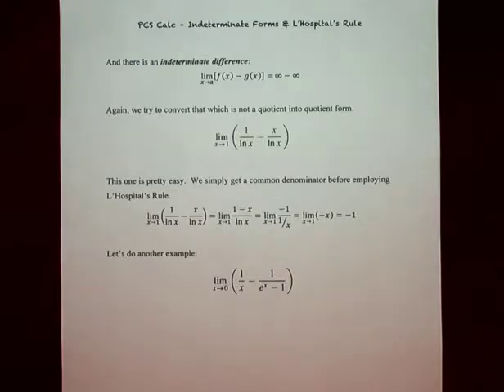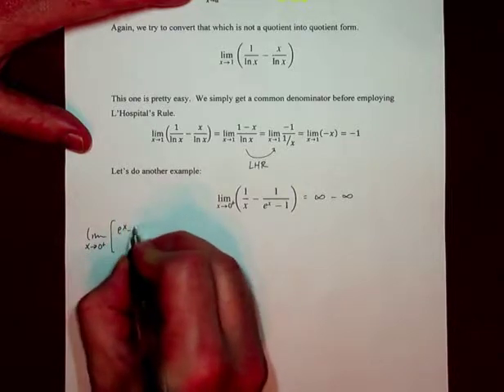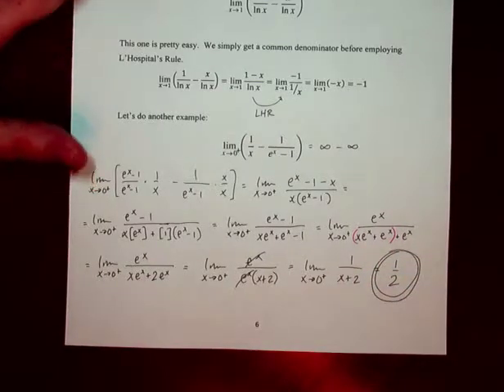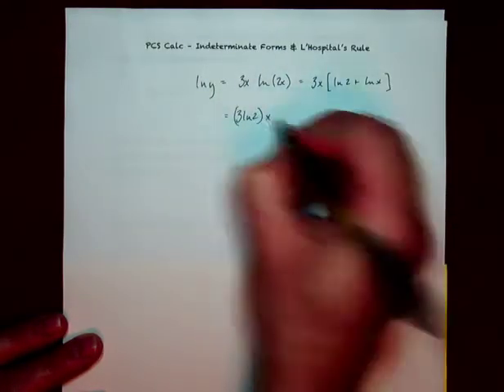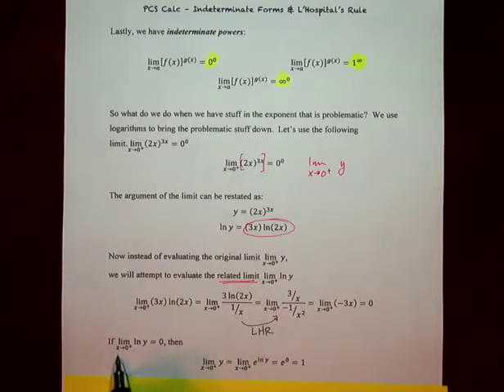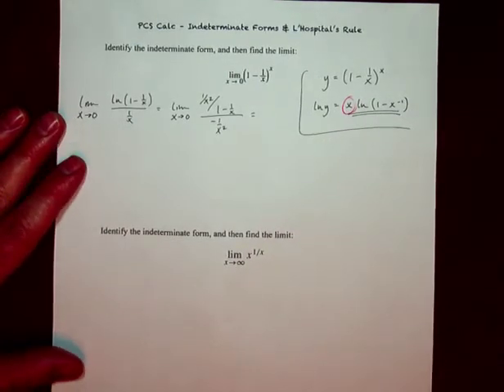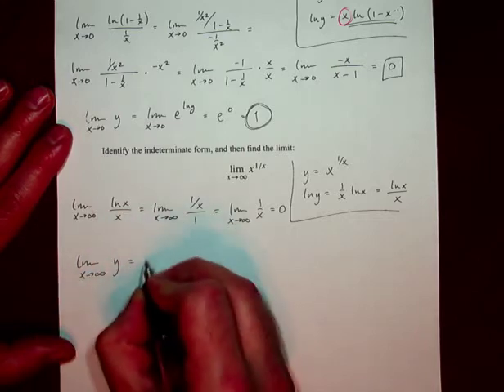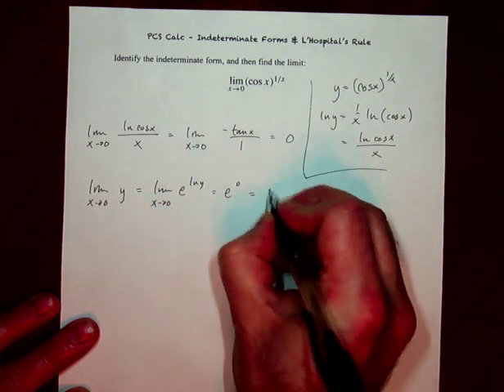PCS Calc - Indeterminate Forms & L'Hospital's Rule (4.4) - video 2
Indeterminate Forms & L'Hospital's Rule - indeterminate difference & indeterminate exponents/powers